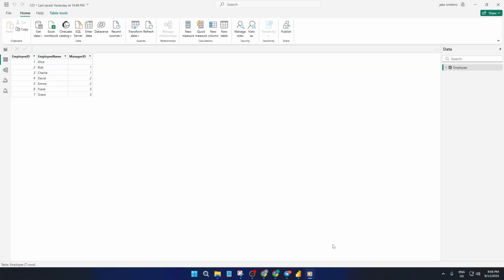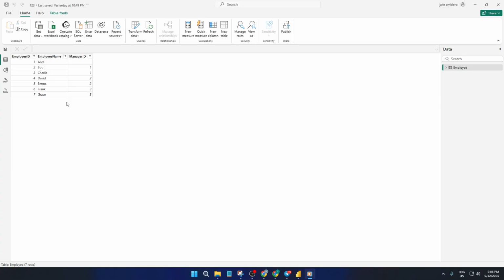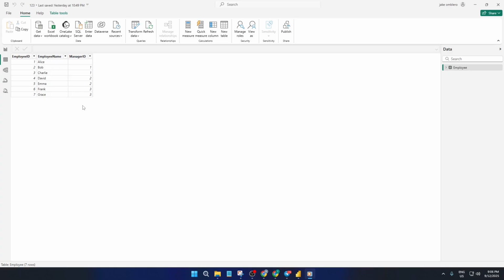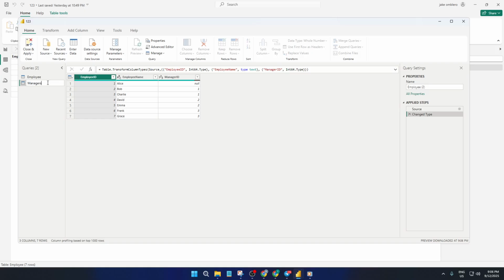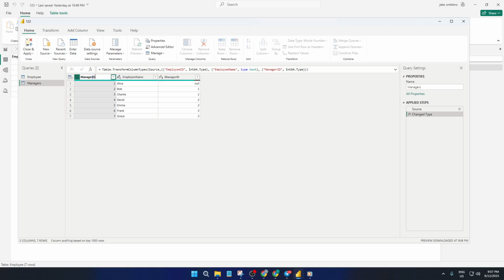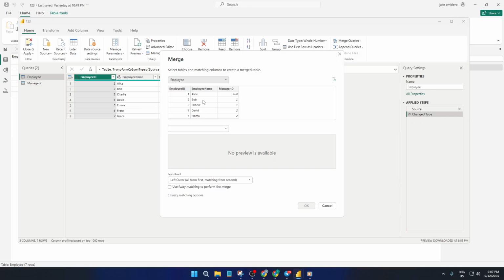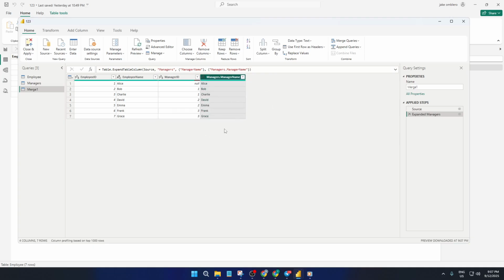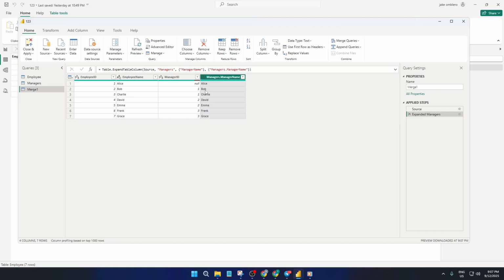How to Flatten Hierarchies in Power BI [Step by Step For Beginners]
Want to flatten hierarchies and get reporting lines in Power BI? In this tutorial, you'll learn how to transform hierarchical data into a flat structure that makes reporting relationships easier to analyze.

In this video, you'll learn how to:

✅ Identify the hierarchy in your data
✅ Prepare the parent and child columns
✅ Flatten the hierarchy into reporting levels
✅ Create clear reporting lines
✅ Check and use the final results

To flatten hierarchies in Power BI, transform your parent-child data into a flat structure that shows each reporting level clearly. This allows you to analyze relationships and reporting lines more easily in your reports.